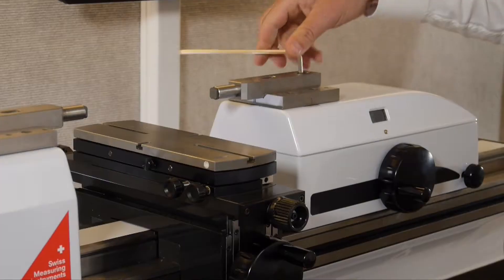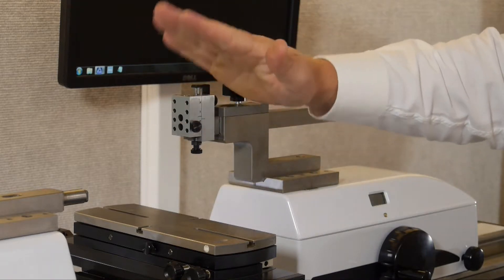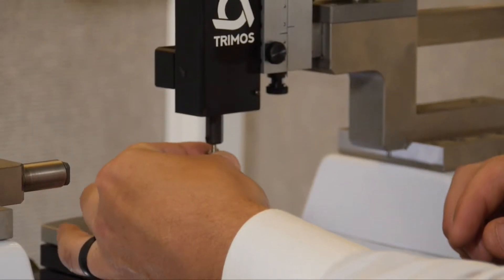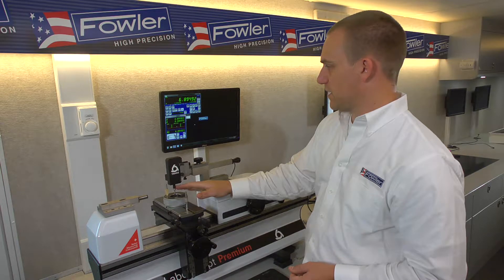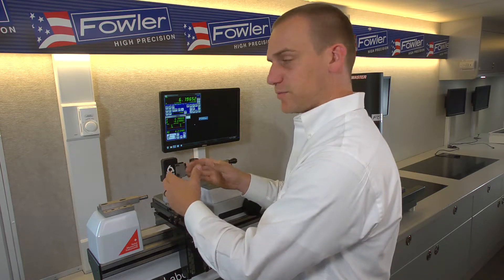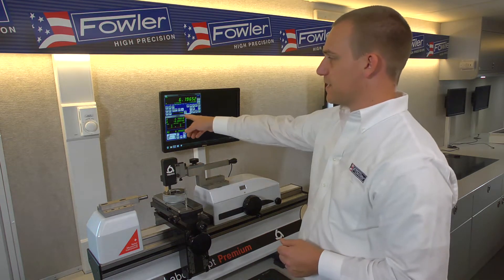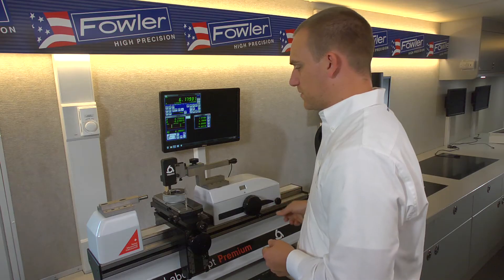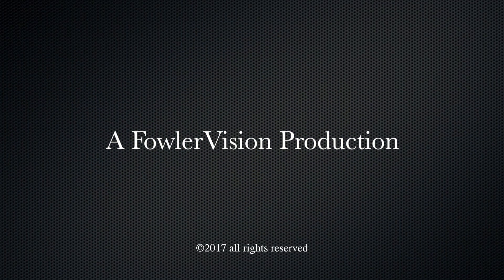Fowler Trimos Labconcept Premium Internal Measuring Device Setup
Labconcept Premium Universal Length Measuring Instrument Internal Measuring Device Setup